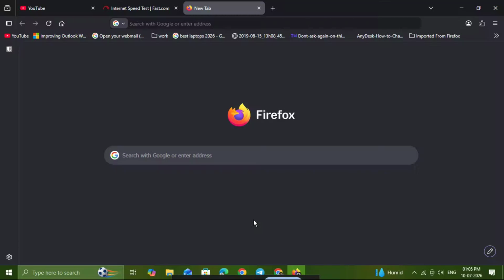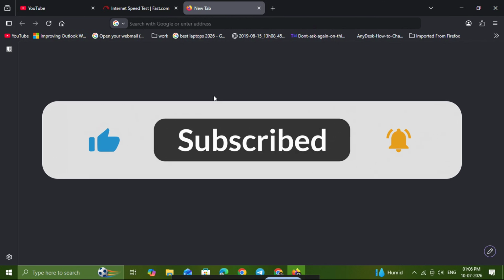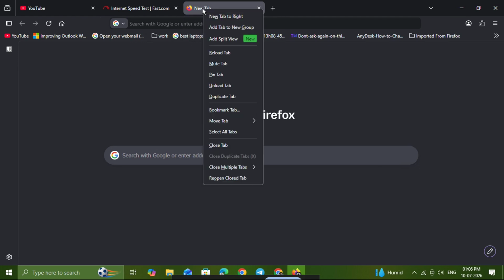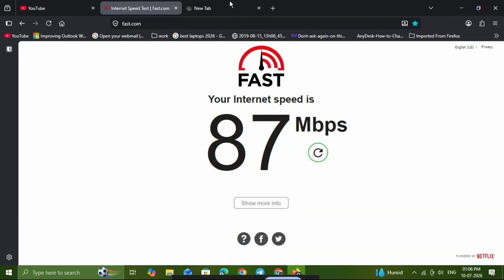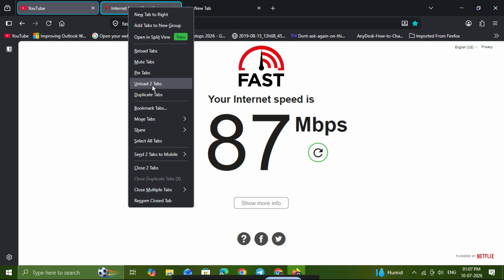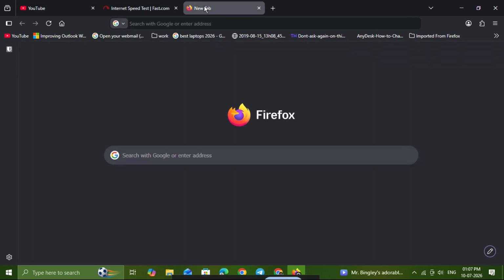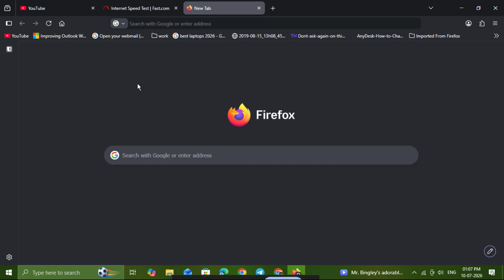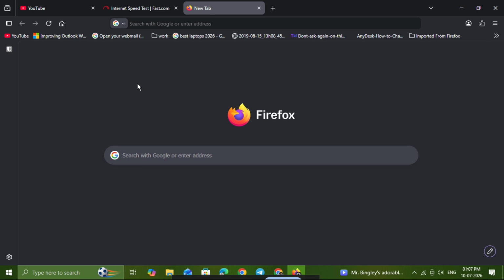How To Manually Unload Tabs In Firefox (Easy Guide)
Learn how to manually unload tabs in Firefox to free up memory and keep your browser running smoother. This quick tutorial shows how to unload one tab or multiple tabs, and explains how unloaded tabs reload automatically when clicked.

🕚Timestamps:
0:00 Intro
0:13 What Unloading Tabs Does
0:33 How To Unload One Tab
0:57 How To Unload Multiple Tabs
1:27 What Happens After Unloading
1:46 Final Tips And Recap

✍️What You'll Learn In This Video:
• How To Unload A Single Tab In Firefox
• How To Unload Multiple Tabs At Once
• How To Use Ctrl Or Cmd To Select Tabs
• How Firefox Saves Memory With Unloaded Tabs
• How To Reload Unloaded Tabs Automatically
• How To Use Firefox Tabs More Efficiently

💡Pro Tips:
• Use tab unloading when Firefox starts slowing down from too many open pages.
• Unload research tabs you want to keep without keeping them active.
• Remember that unloaded tabs turn gray, so they are easy to identify.
• Click an unloaded tab anytime to reload it instantly.